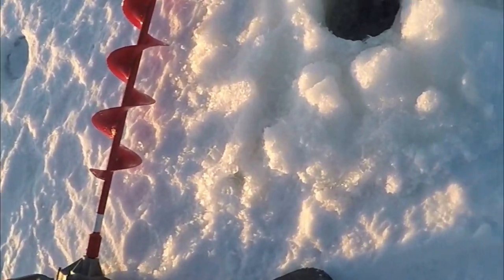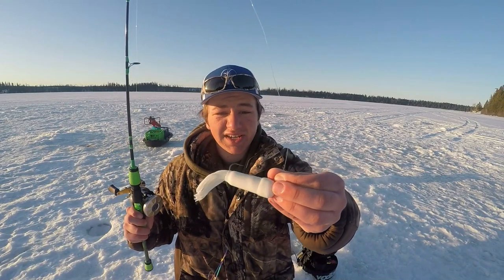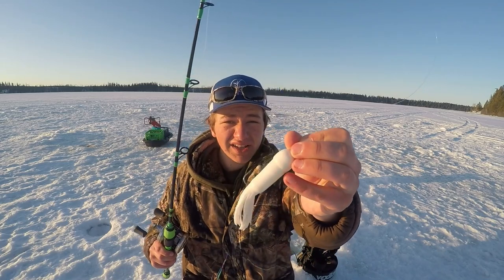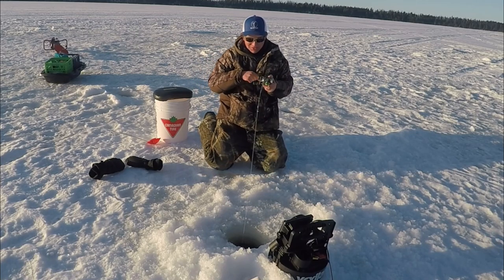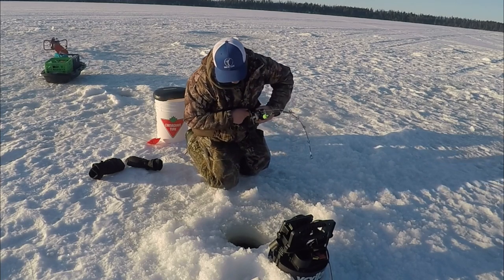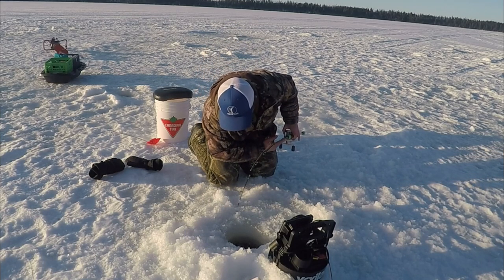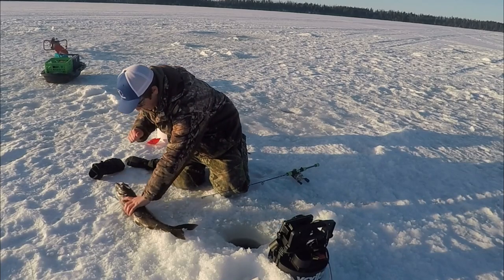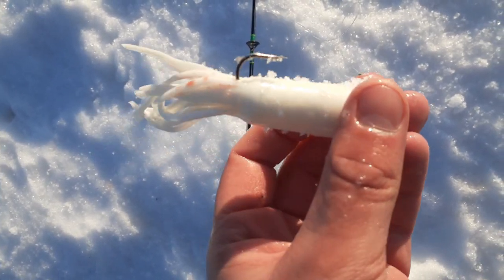Fishing For Lake Trout Through The Ice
In this video I go ice fishing for my favorite species, lake trout. Once set up it didn't take very long and I got into some fish. Its that time of year where the laker and burbot fishing picks up and I will have more lake trout videos posted within the next few weeks. I hope everyone enjoys

If you are looking for a new fishing rod I highly recommend getting a custom made rod from Black Pine Creative. Black Pine Creative also makes killer soft plastics for multiple fish species